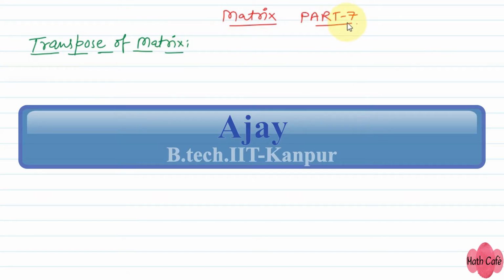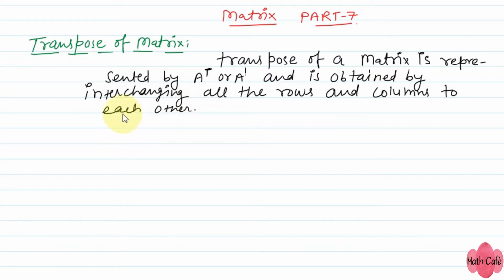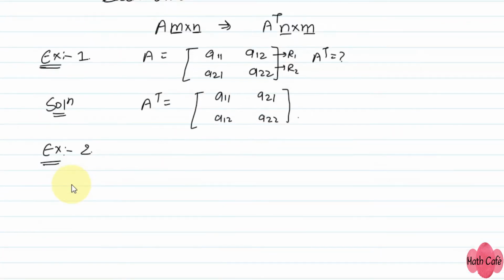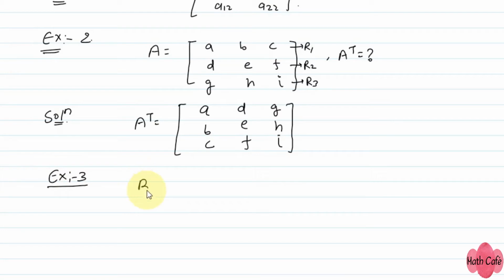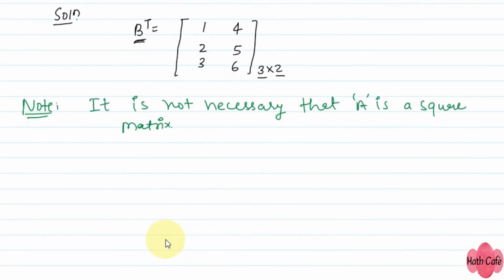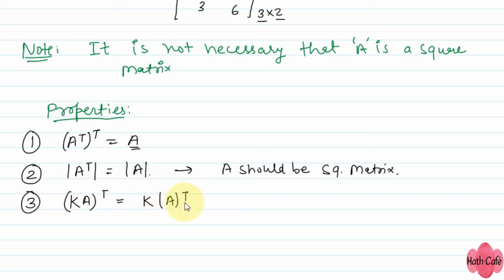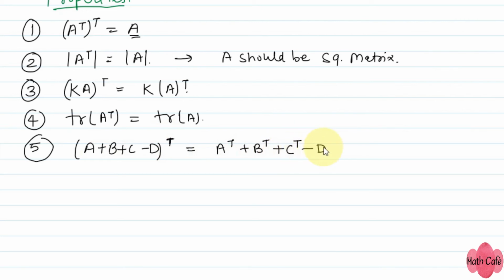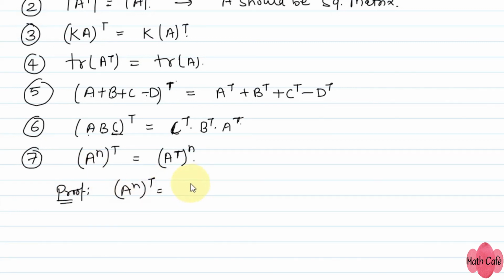Matrix(Transpose of matrix)|PART-7 | IIT-JEE 2021|AJAY SIR |B.tech. IIT-KANPUR